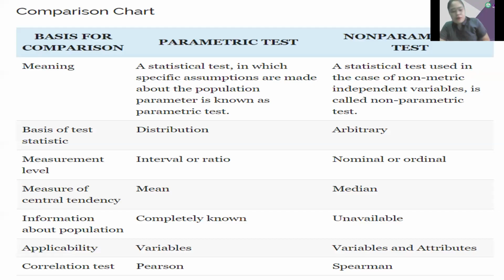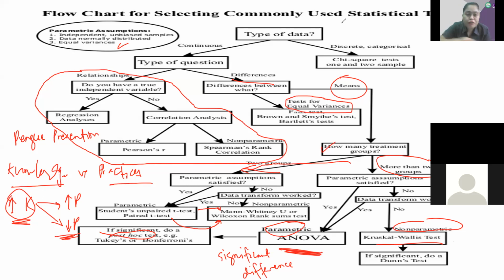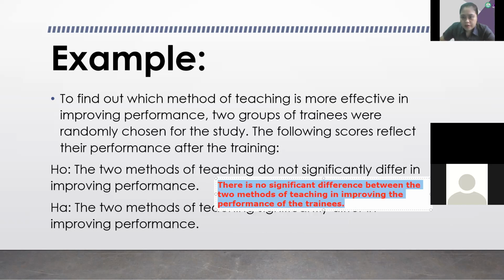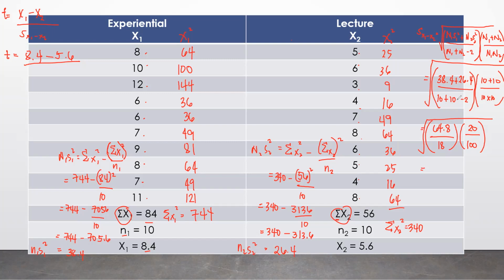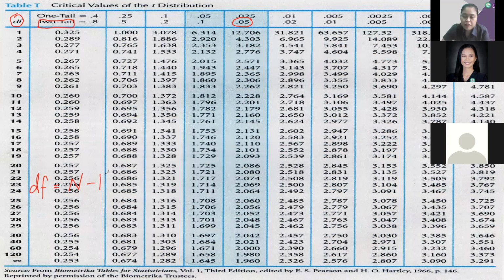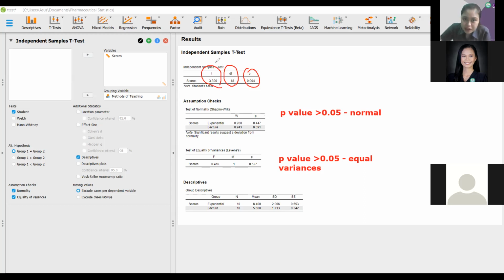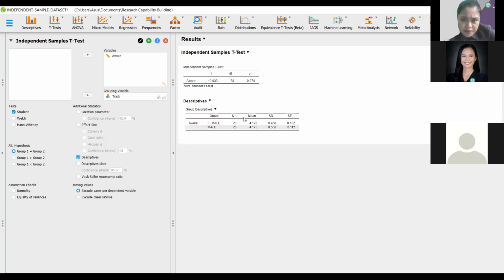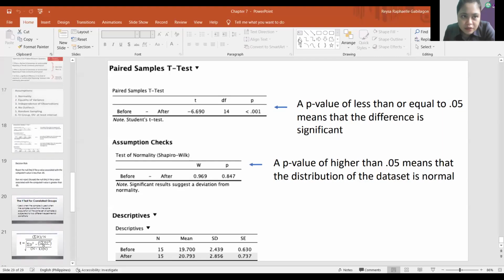Stat101 | Chapter 7.1